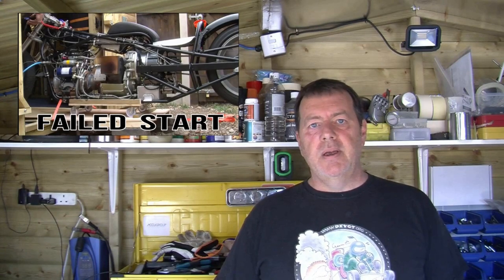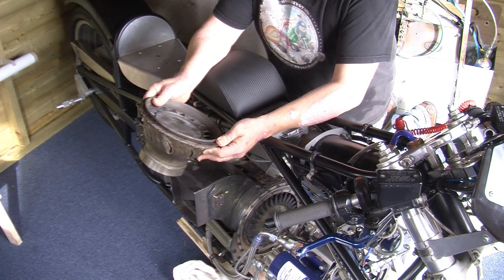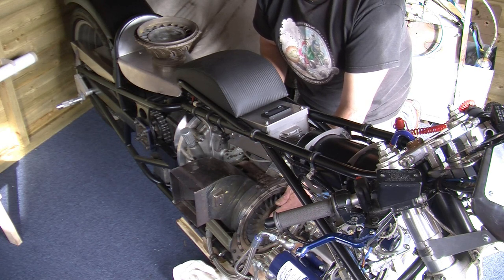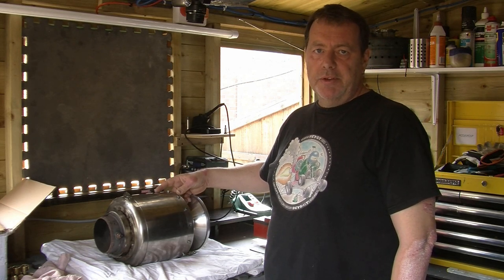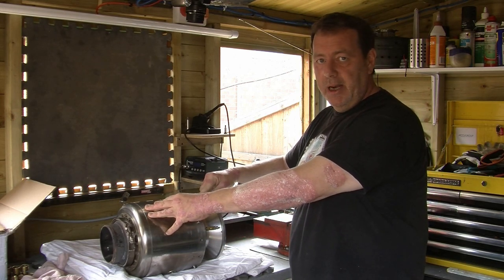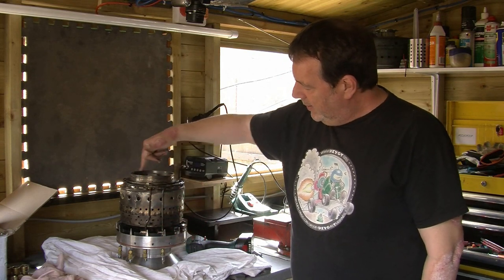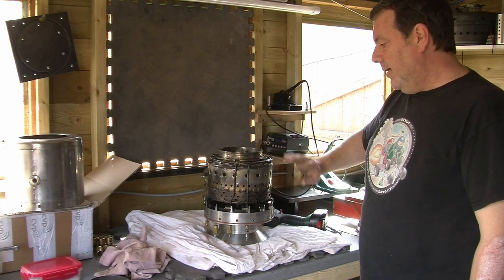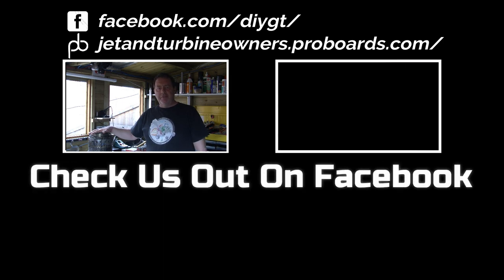DIY Turbo Jet Engine Engine Fail In Video Aftermath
So this is the follow up video after last weeks disappointing run if the Homemade jet engine. As is the problem with DIY gas turbine engines and project they are all a little experimental at best. Some time we have failures, but try to learn from them.

These jet engines are not toys, they are real jet engines and need to be treated with respect, Please make sure before you operate one you understand the Diy jet engines.
Take yours and others safety in to account to avoid danger to you and others. But most of all enjoy your jet engine, homemade or small commercial

If you would like to build your own jet engine, or just learn how DIY jet engines are built have a look at

Help with the maths mentioned in the video